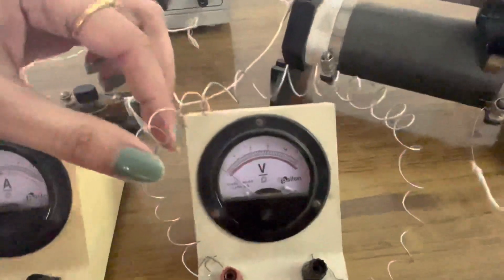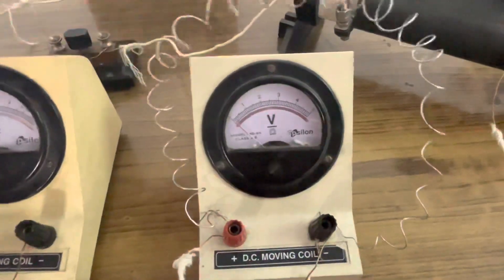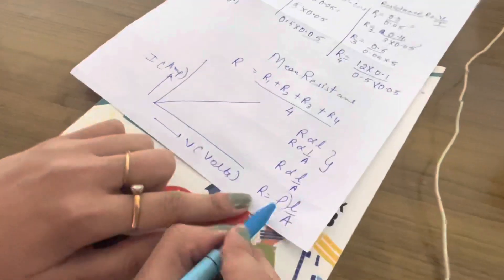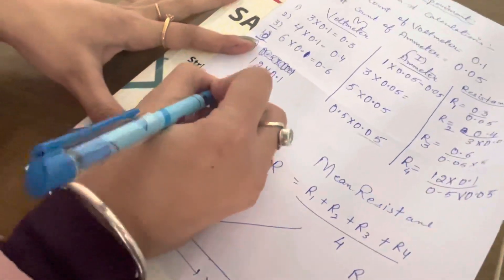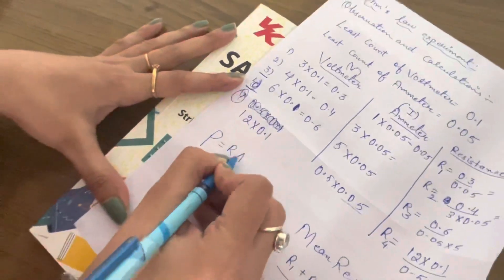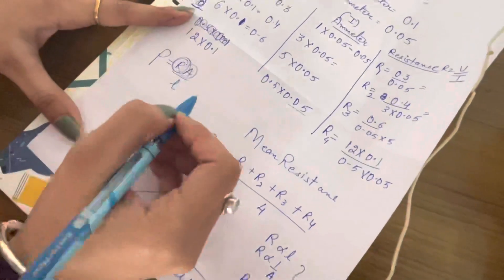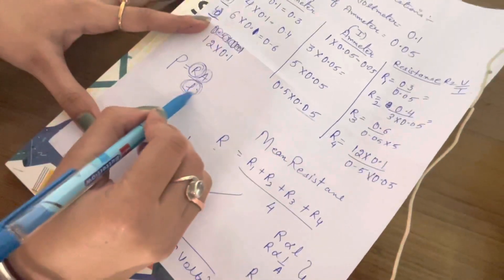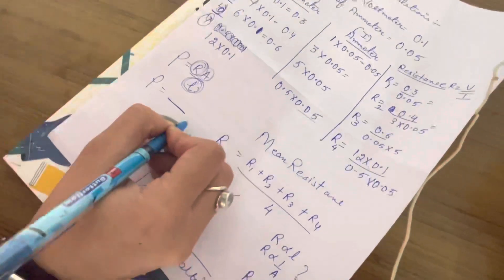Ohm’s law experiment (Part-2)